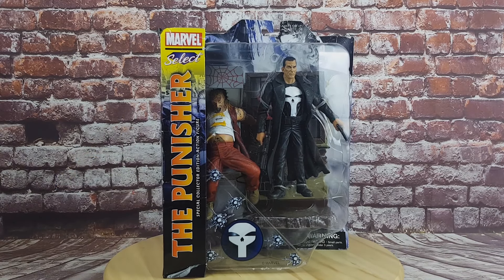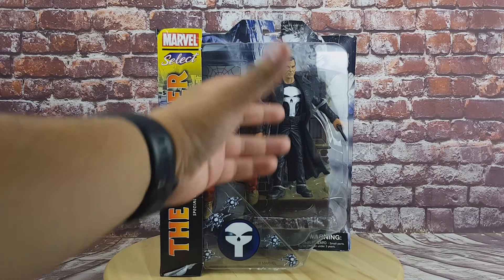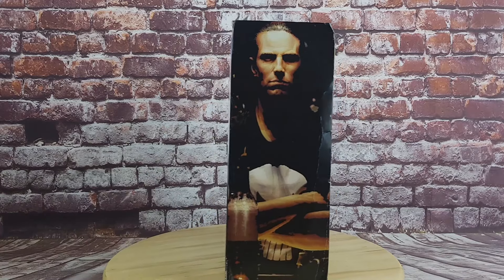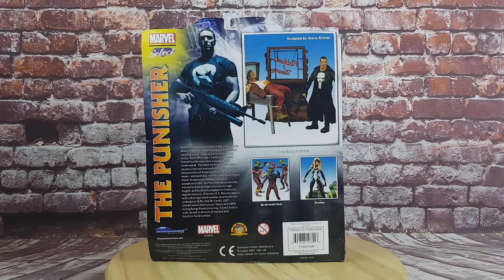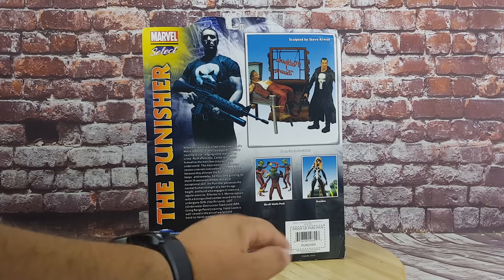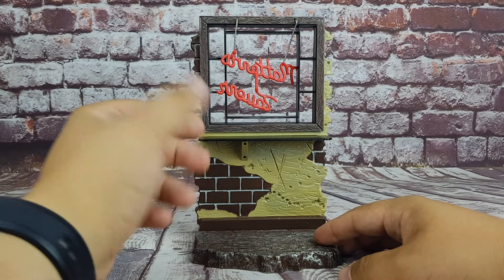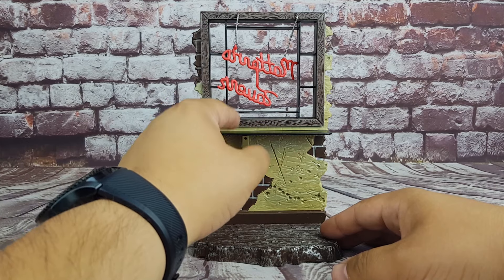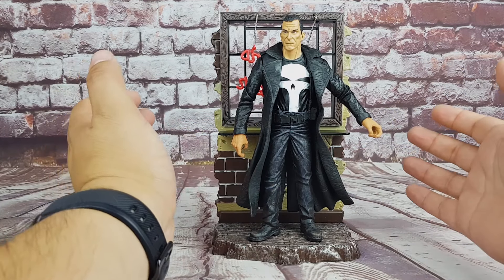The Punisher Action Figure Diamond Select Marvel Select Review 2019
The Punisher Action Figure from Diamond Select presents a decent amount of details and offers a lot of accessories and value. The Punnisher Action Figure represents a good addition to the Marvel select series in 7 inch action figure form.

Also check out this Video Review of the Pennywise Clown from the latest movie adaptation of Stephen Kings classic novel: IT: